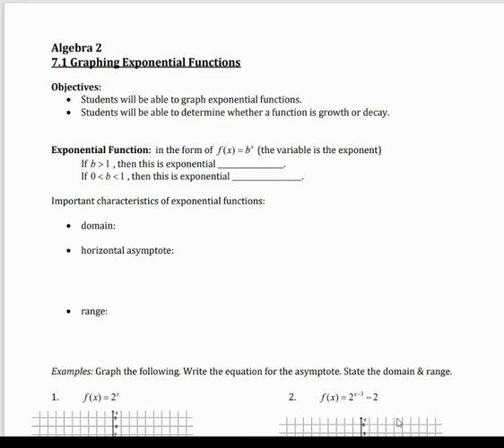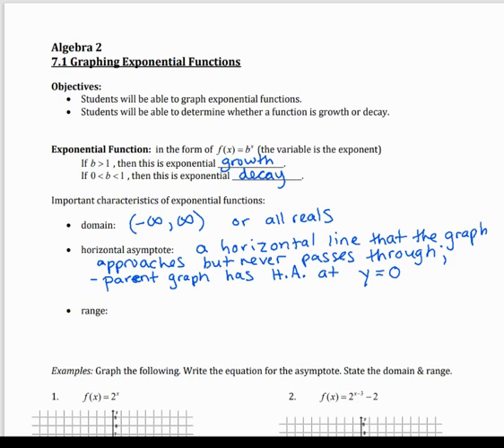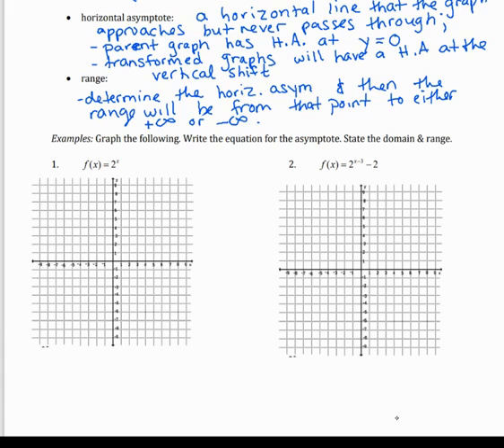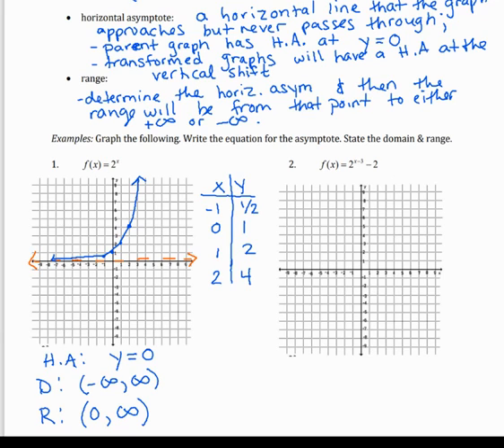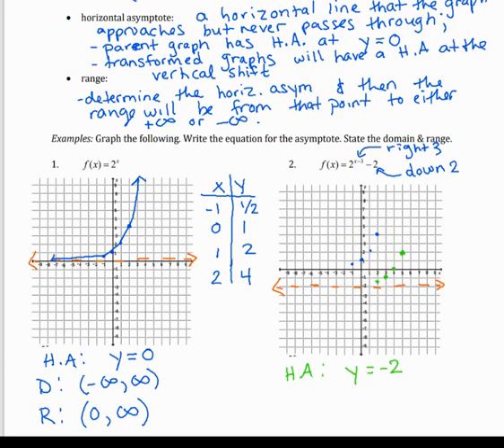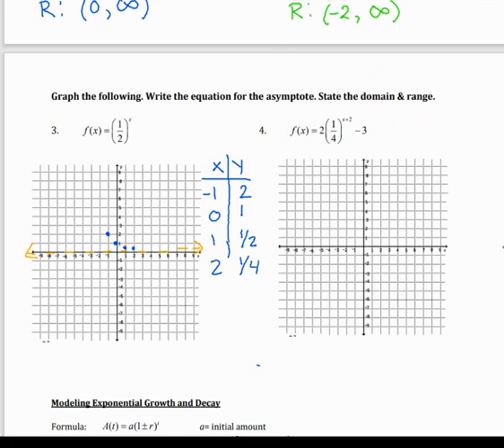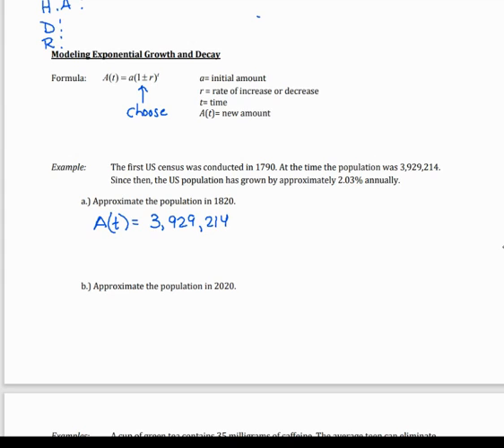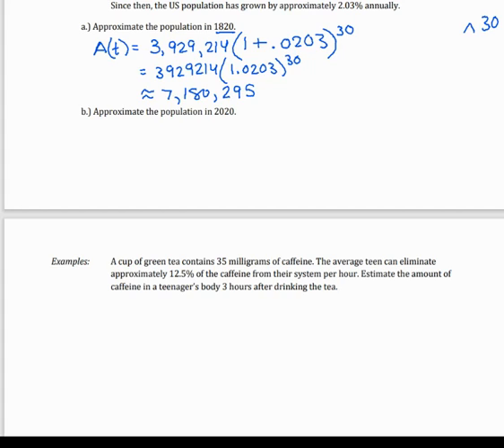Notes 7.1 Exponential Graphs